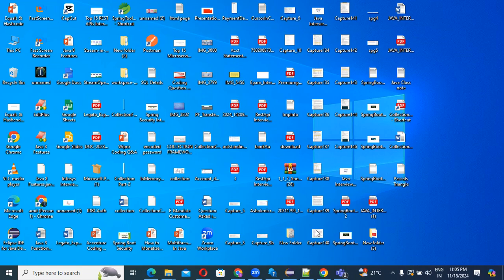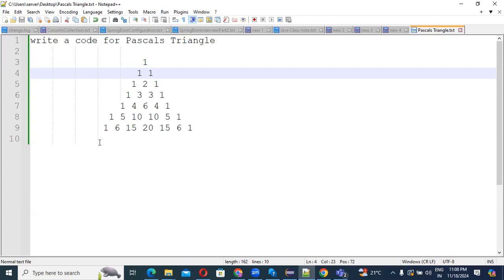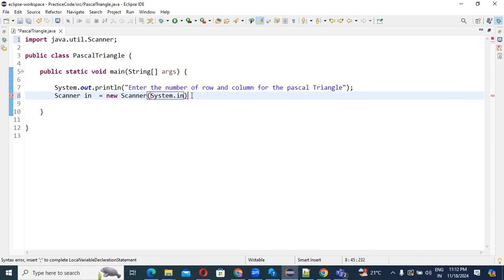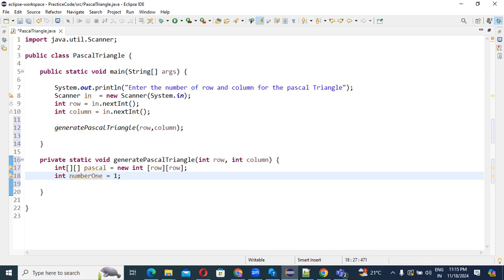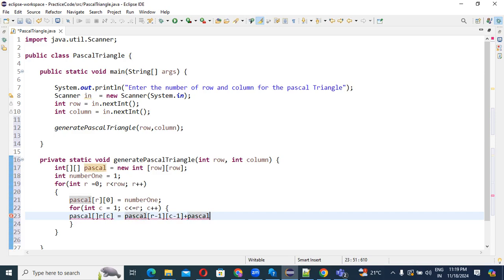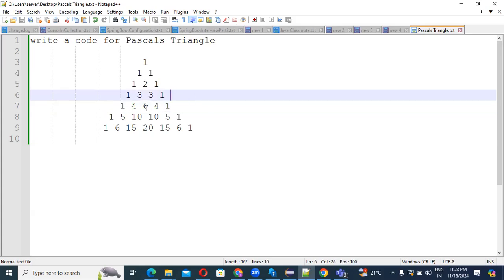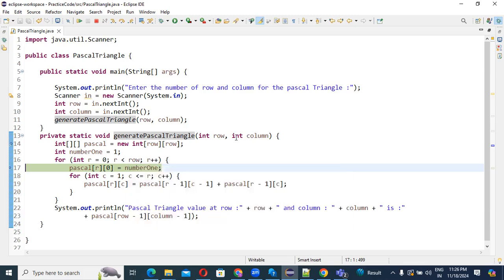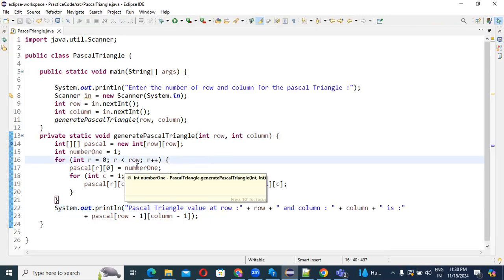Java Code for Pascal Triangle | Part -2 | @Java Mind Techie